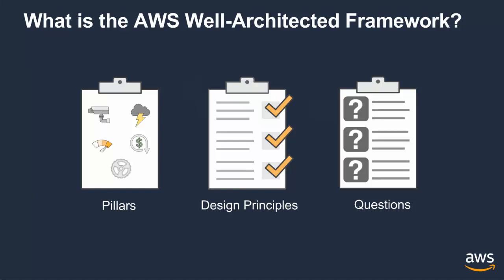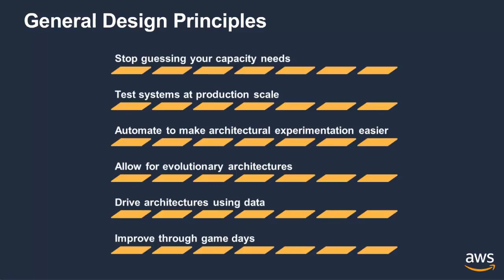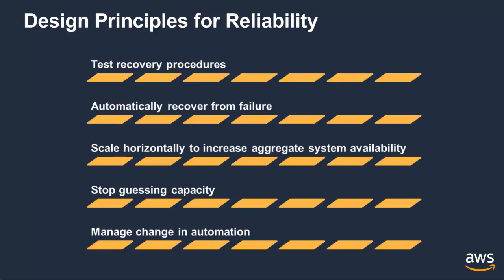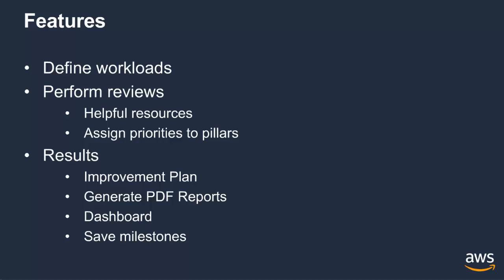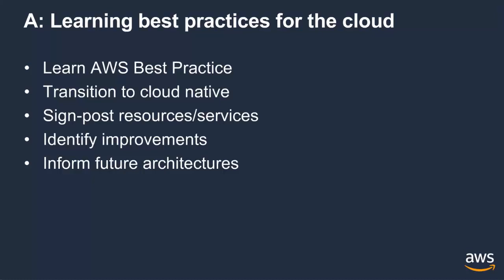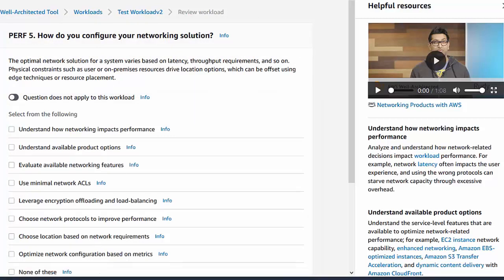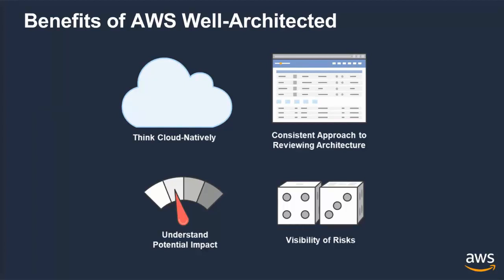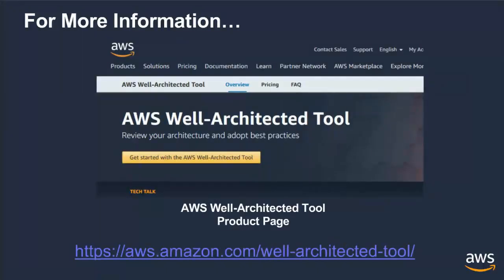Build Better Workloads with the AWS Well-Architected Framework and Tool - AWS Online Tech Talks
Learn about the architectural best practice guidance available to you via the AWS Well-Architected Tool and Framework. Hear success stories from AWS customers and APN partners, and learn how to improve workload design using Well-Architected concepts across the five architectural pillars of operational excellence, security, reliability, performance efficiency, and cost optimization. This tech talk highlights use cases, and provides an overview of the new AWS Well-Architected Tool, now available in the AWS management console.

Learning Objectives:
 - Find out how to use the AWS Well-Architected Tool
 - Learn the 5 pillars of the AWS Well-Architected Framework